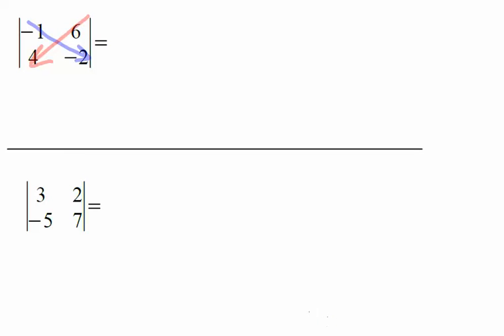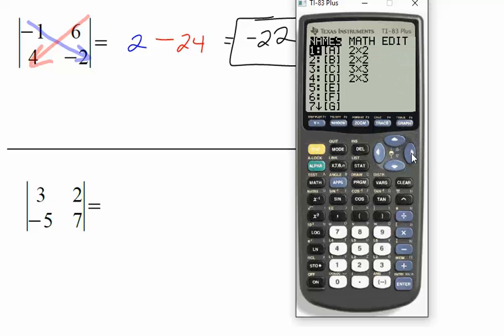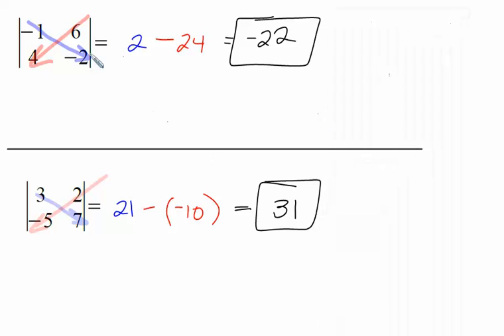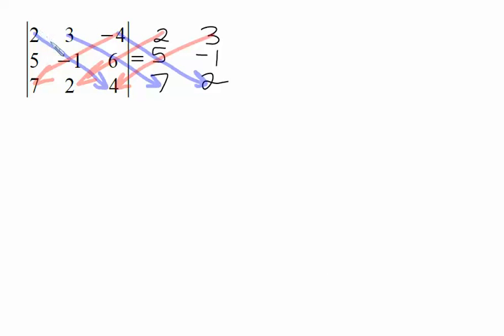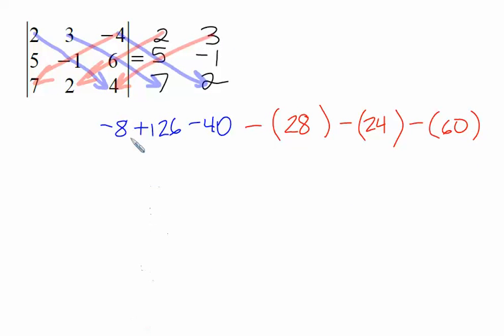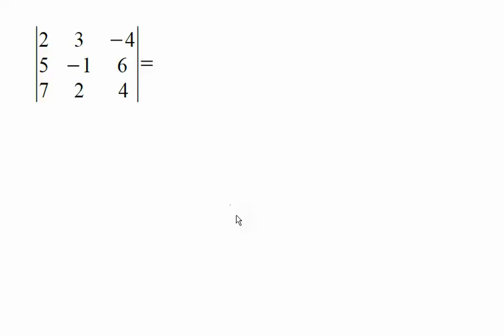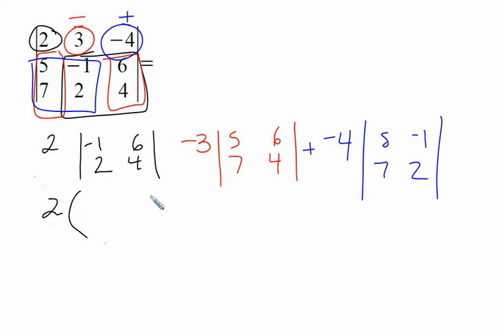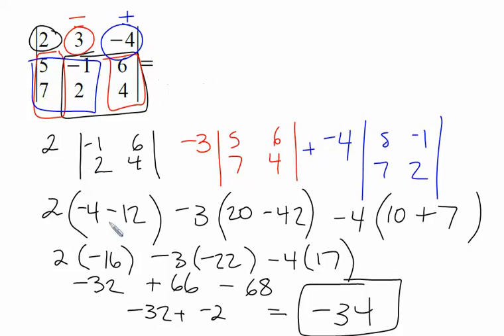Matrix Determinants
Algebra 2